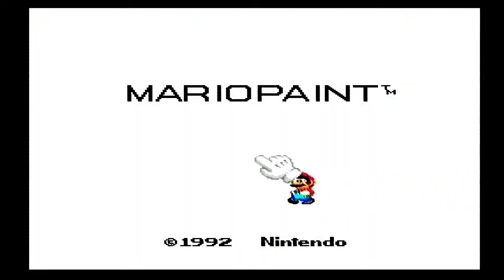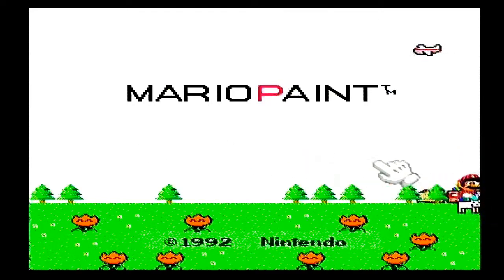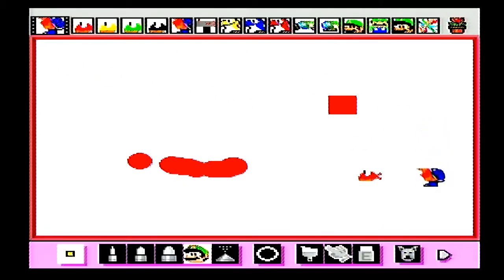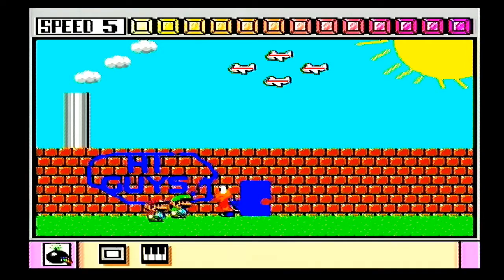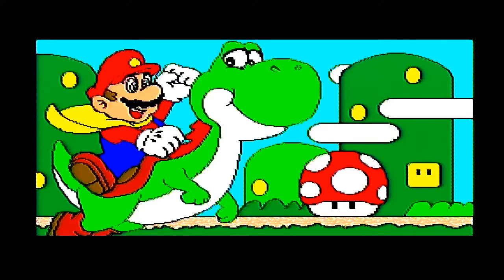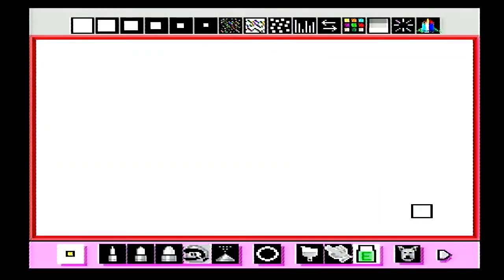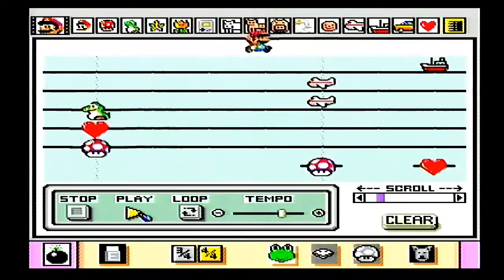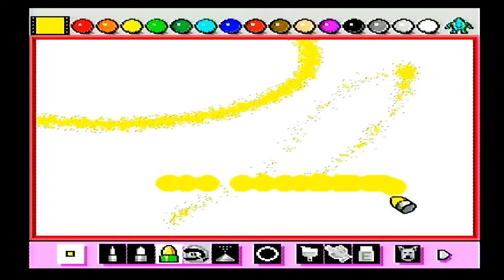Let's Mario Paint: Coloring Book, Animations, Piano, & Fly Game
A quick, nostalgic one-off Let's Play of Mario Paint for the Super Nintendo. I mess around with the letters on the title screen, show off the different brushes, load an animation I created back in the day, show off the piano demo songs, show all pages of the coloring book and color the Mario World picture, and finally take a stab at the coffee break Fly Swatting game. Hope you enjoy this look back at the 1992 classic!